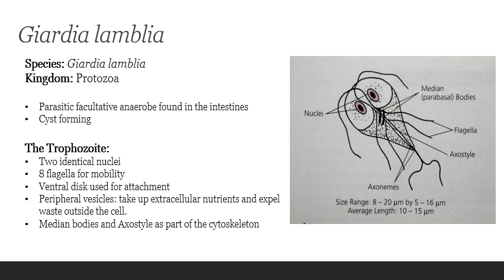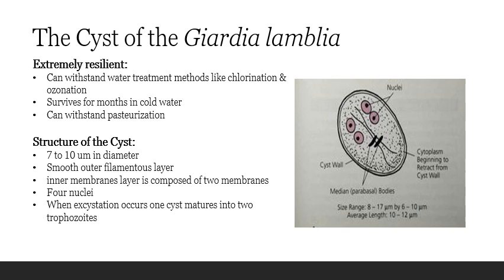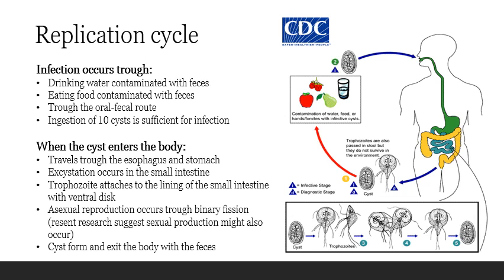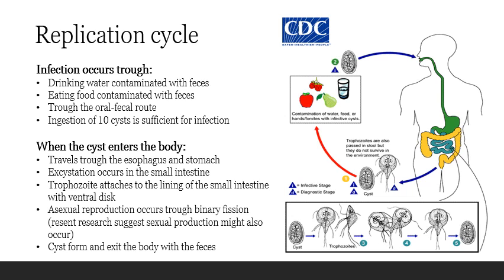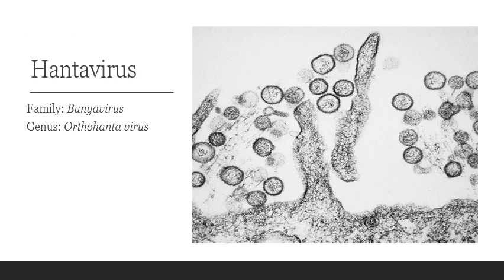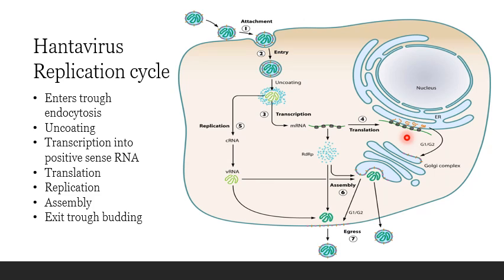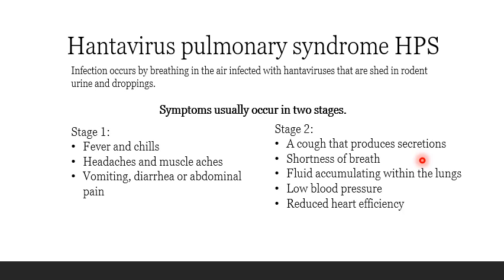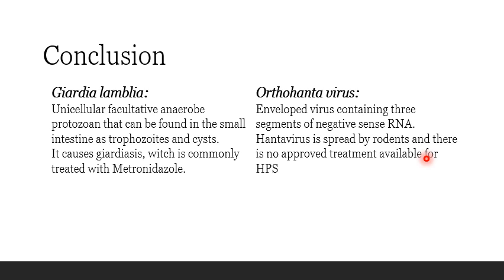Giardia lamblia and Orthohantavirus presentation